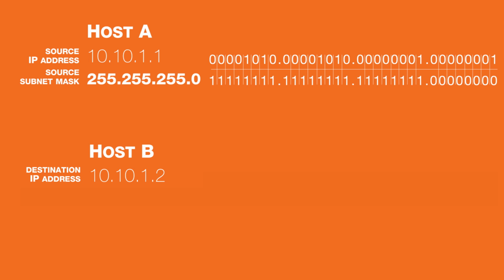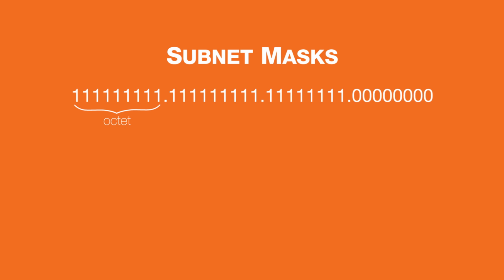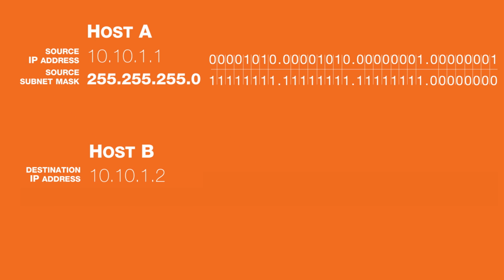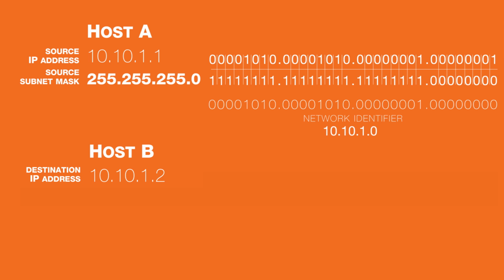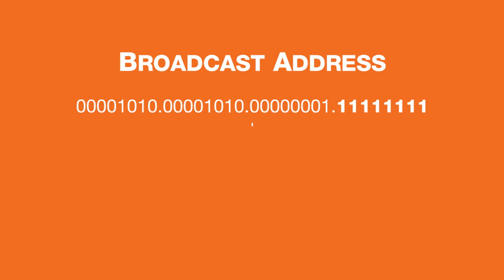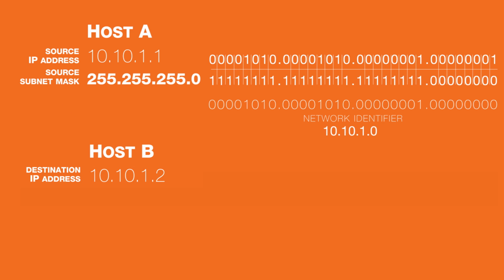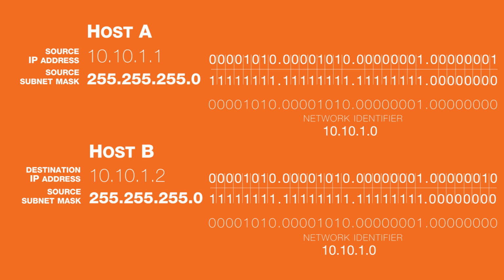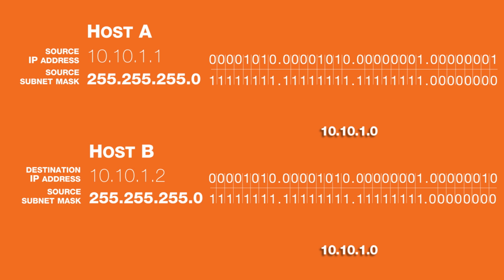04 Unit V3 - Subnet Masks_v5.mp4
04 Unit V3 - Subnet Masks_v5.mp4